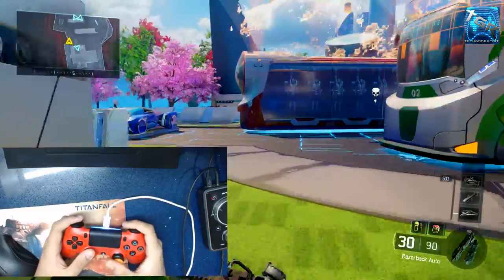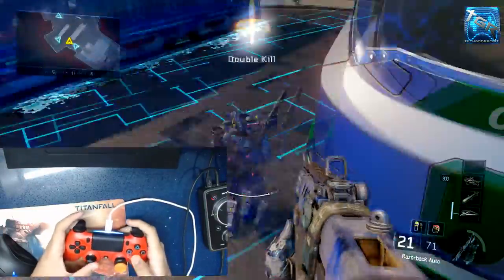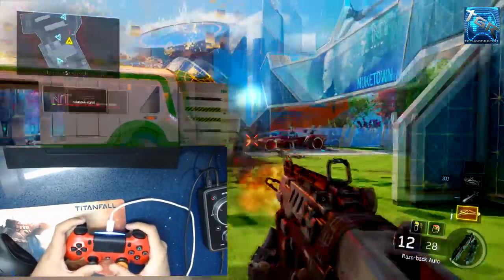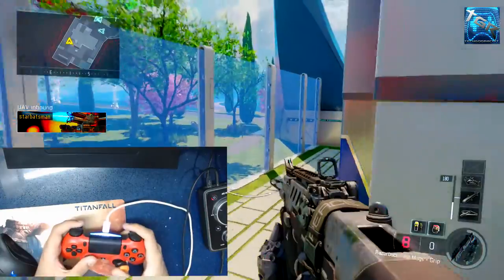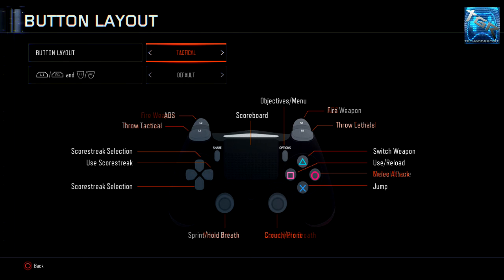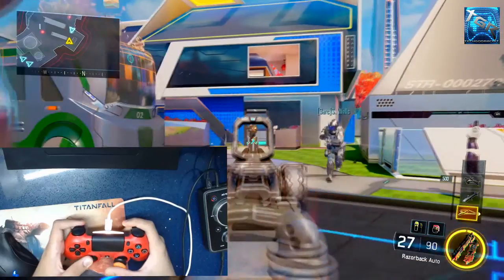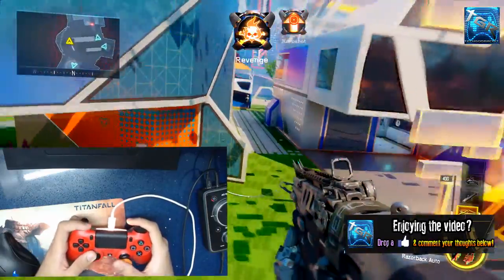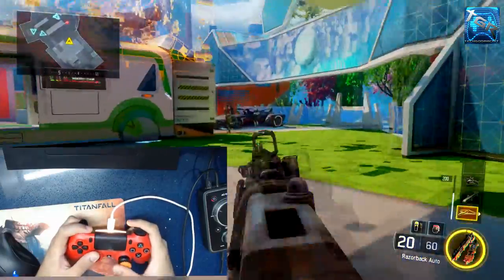BLACK OPS 3 - HUGE CONTROLLER TIP! | BUMPER JUMPER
Hey guys! Hopefully you guys enjoy this tips and tricks video.
Also comment cupcake if you guys are reading this :P

Support the artists!